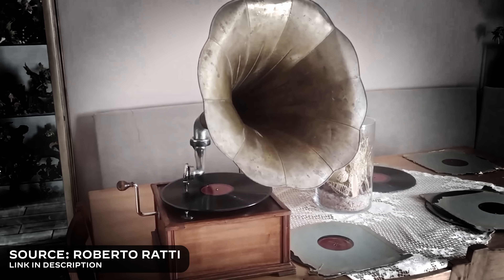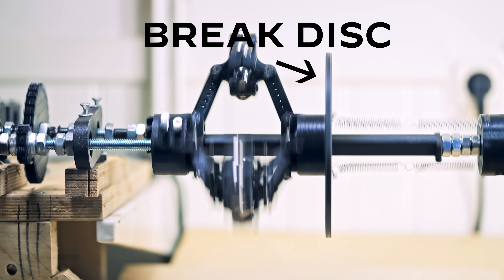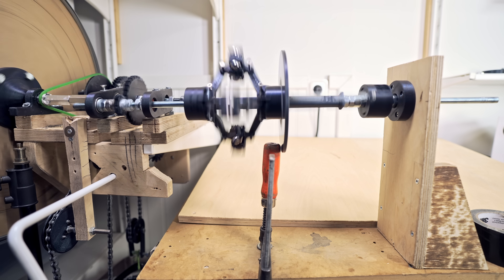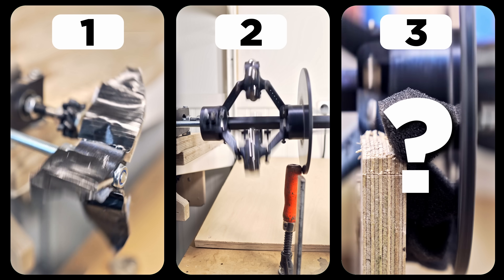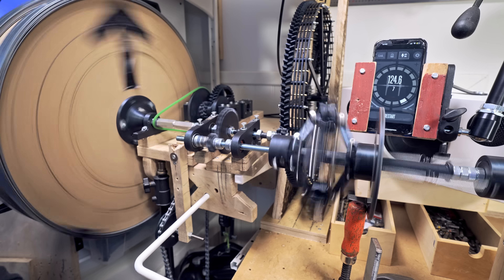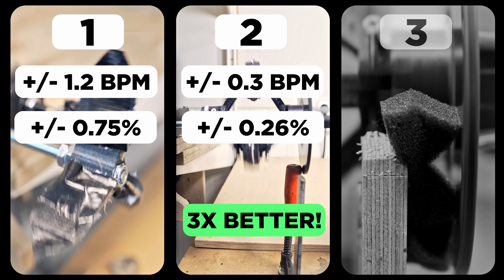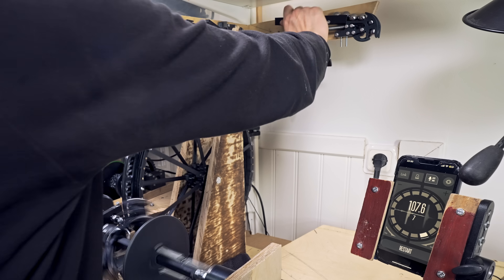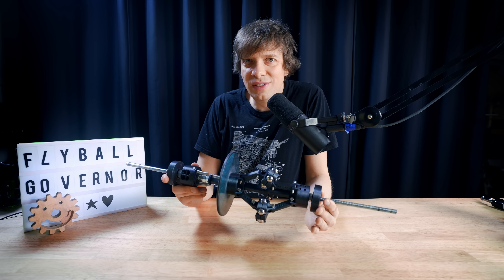How Gramophones play Tight Music - The Flyball Governor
- Flyball Governors FTW!